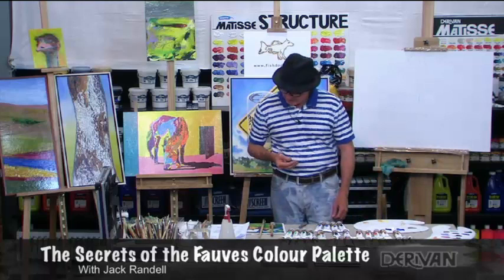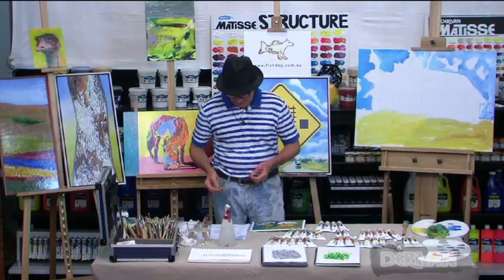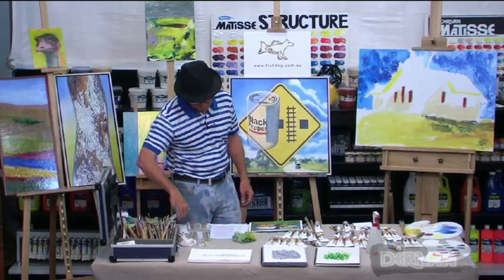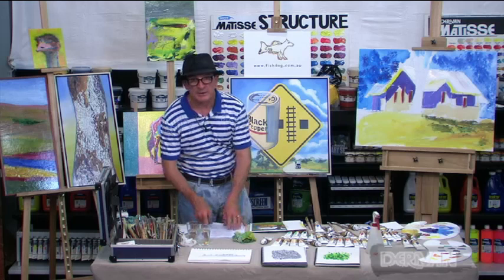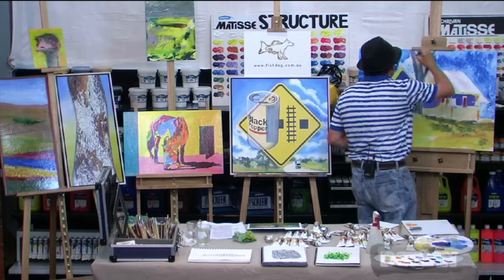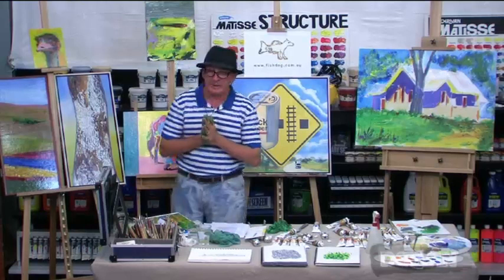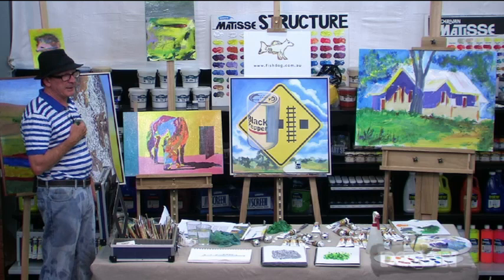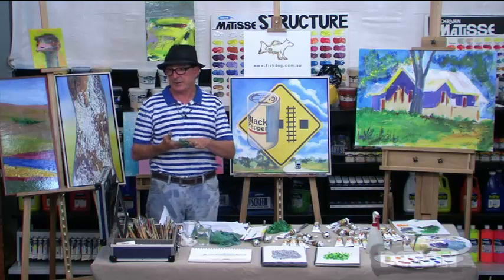Derivan Artist Talks - Jack Randell